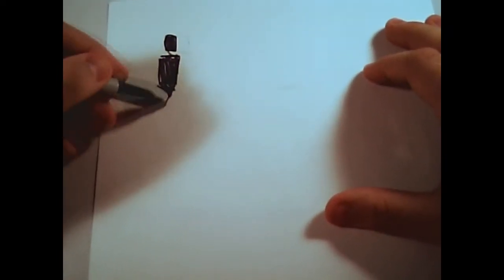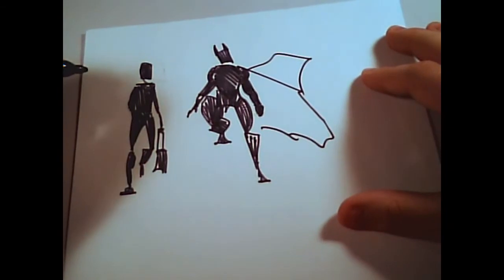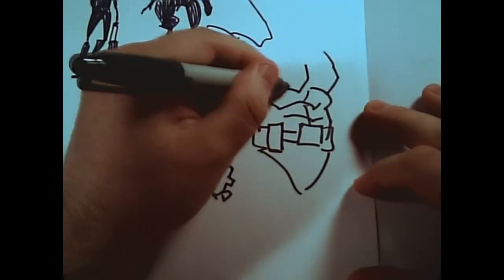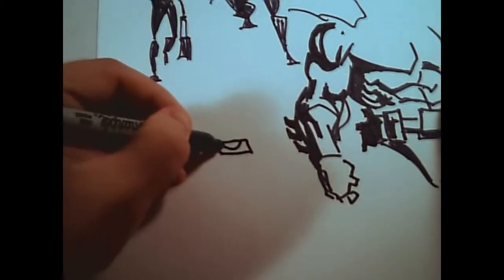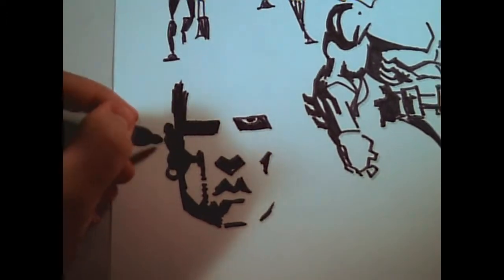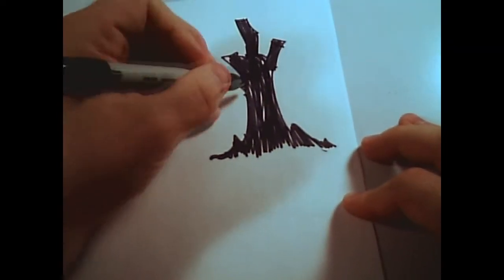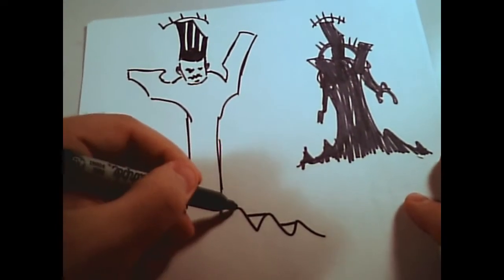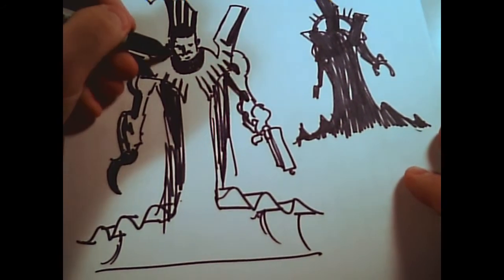Episode 20 - Silhouetting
Episode 20 of Scribbles with Jonathan!

Today were drawing and talking about the mighty, Silhouette!  Any questions, let me know!